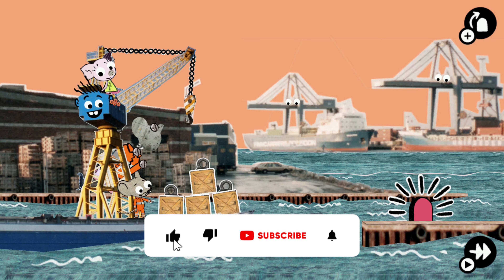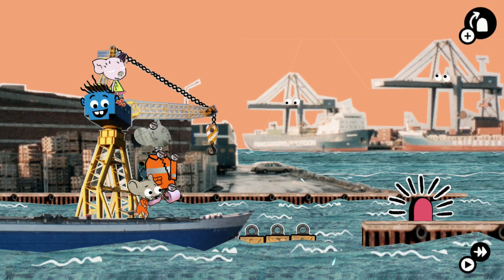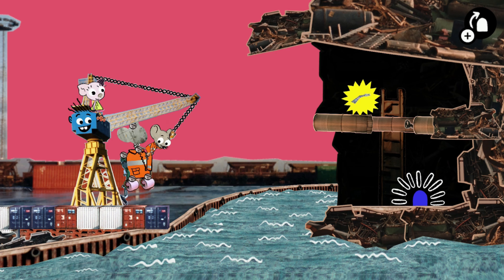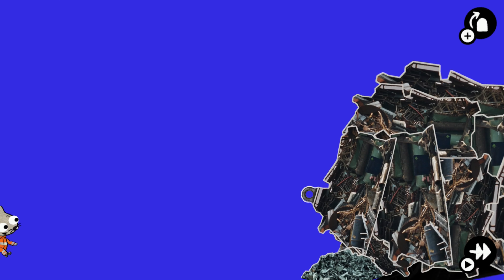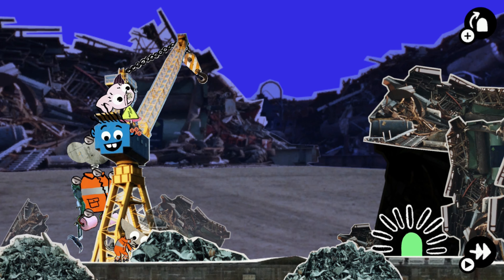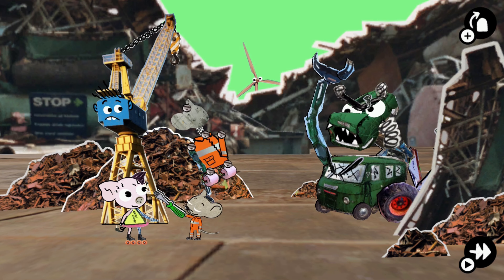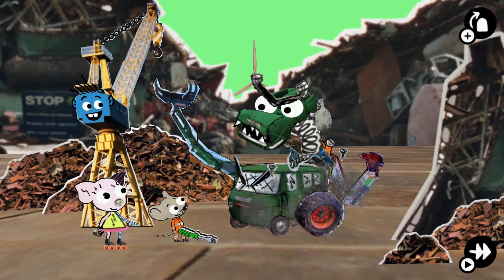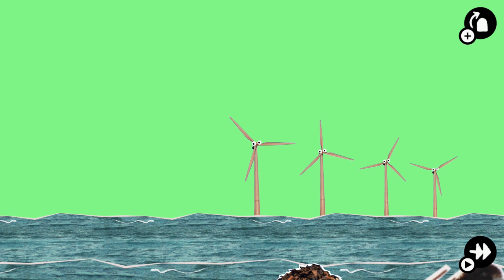Review: Mouse & Crane on Nintendo Switch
While obviously very kid-friendly, the physics-based play it encourages is both educational and approachable